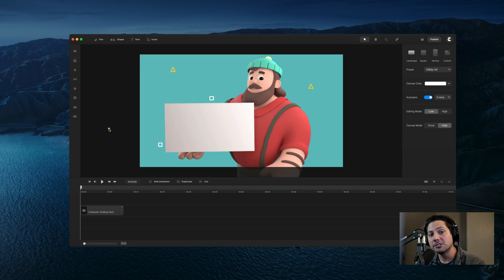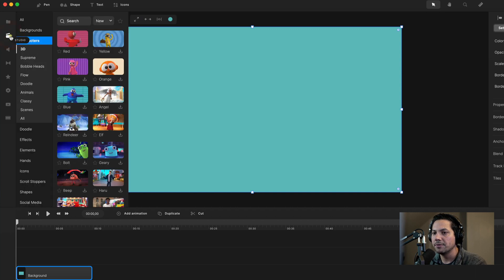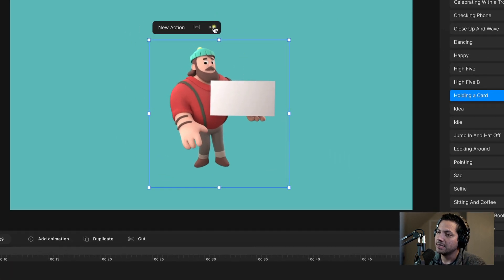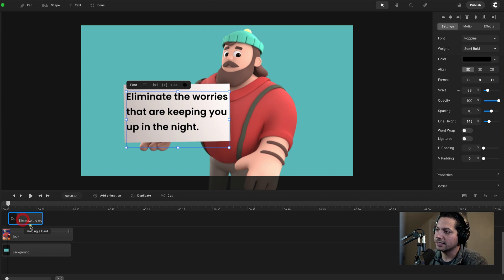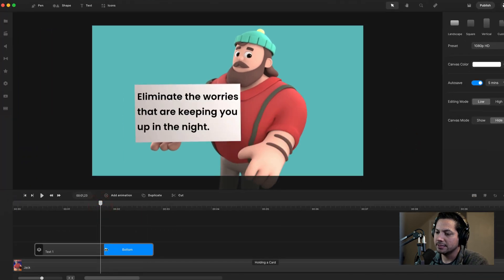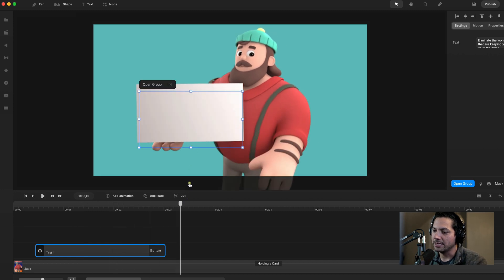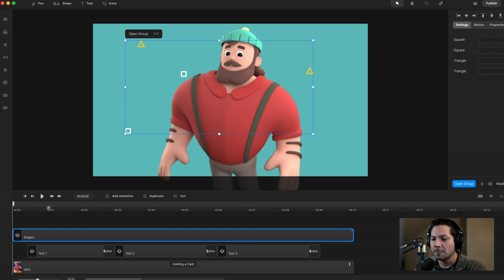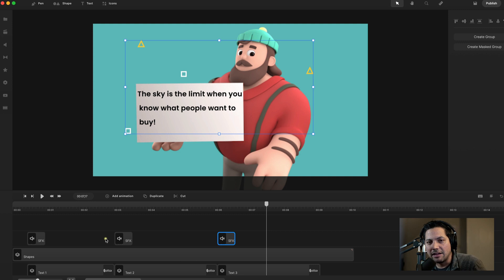CreateStudio - 3D Character - Swipe Cards Tutorial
CreateStudio - 3D Character Card Tutorial